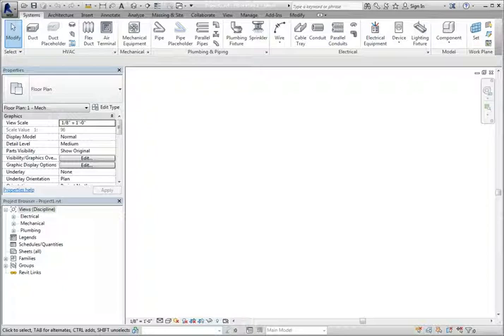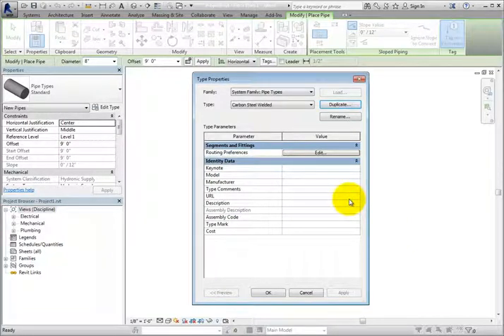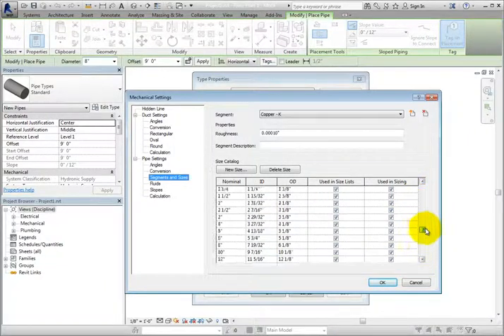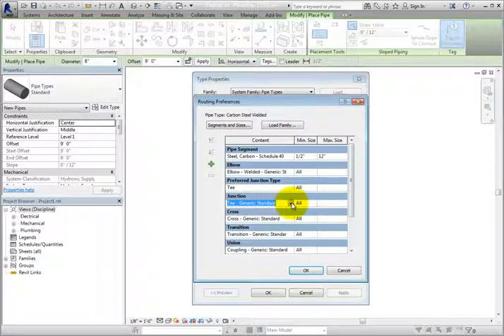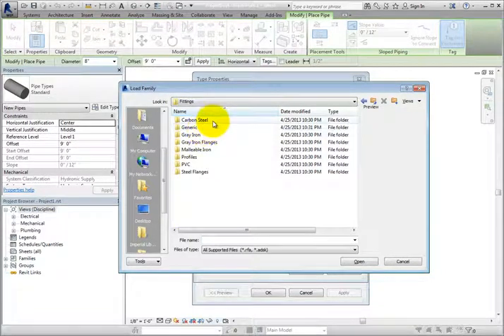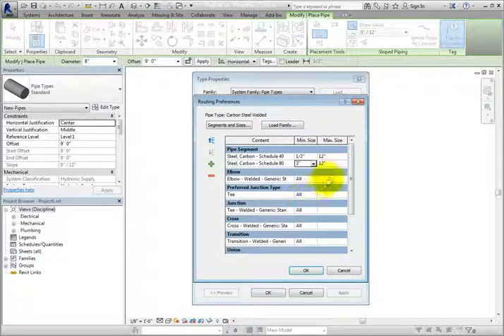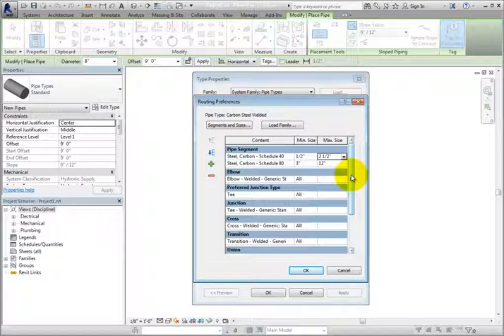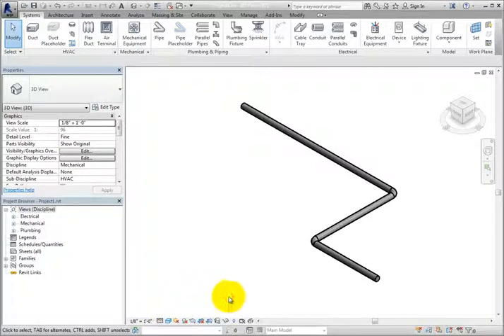Defining Pipe Routing Preferences